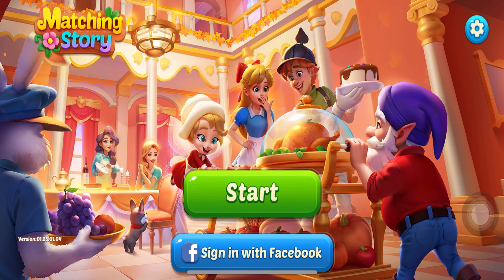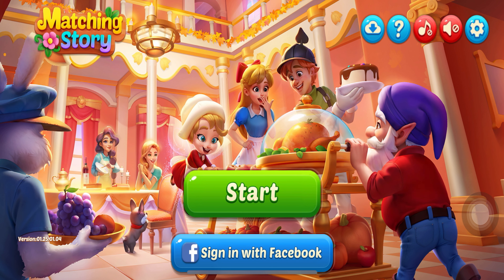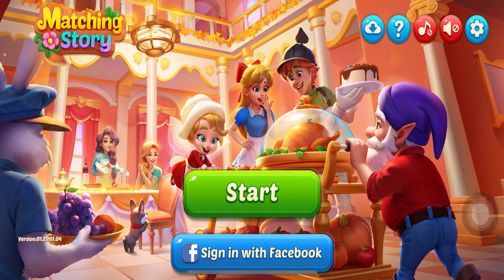Turn off music on Matching Story | GamingExplained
Turn off music on Matching Story

Need some peace and quiet while playing Matching Story? In this video, I'll show you how to turn off the music in just a few easy steps. Whether you're playing on the go or just prefer a silent gaming session, muting the background music can be a game-changer. Follow along and learn how to turn off the music so you can play your way—distraction-free!